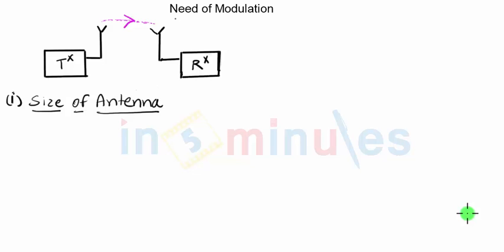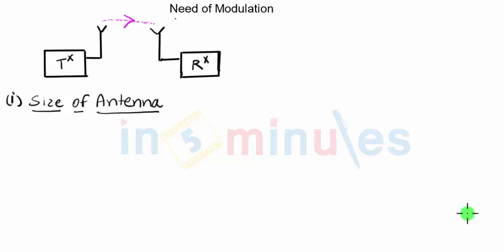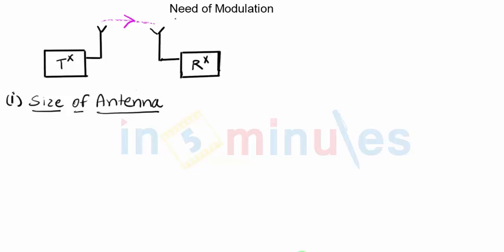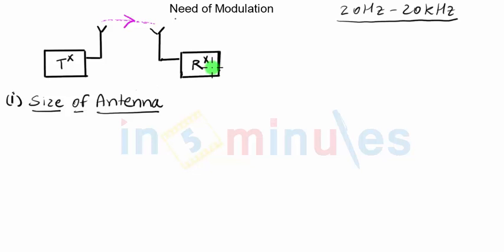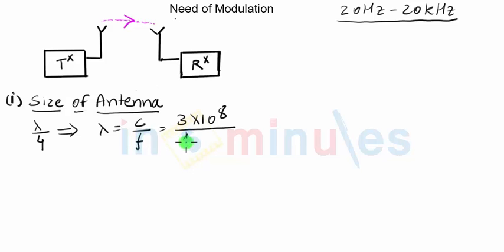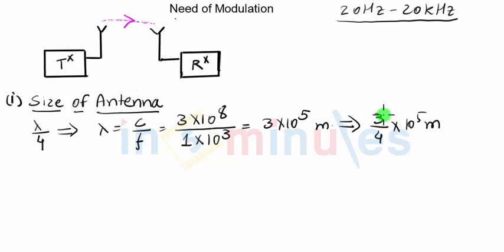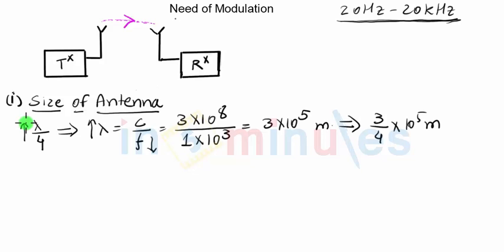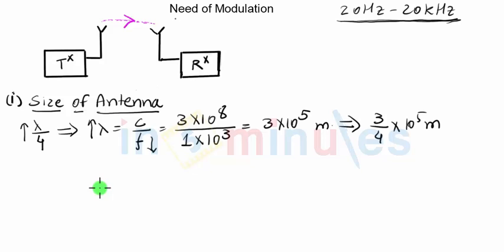Module2_Vid_1_Amplitude Modulation and Demodulation_Need of modulation (Part 1)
Module Name - Need of modulation (Part 1)

It covers the reasons explaining why modulation is required especially in radio communication system